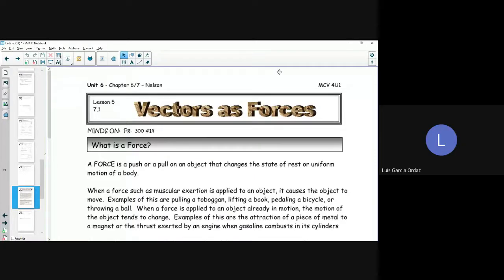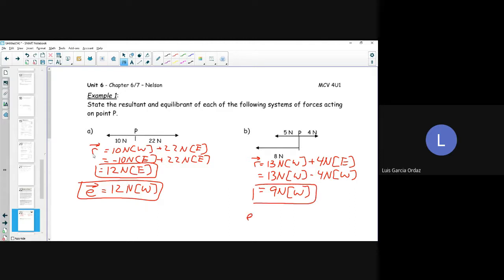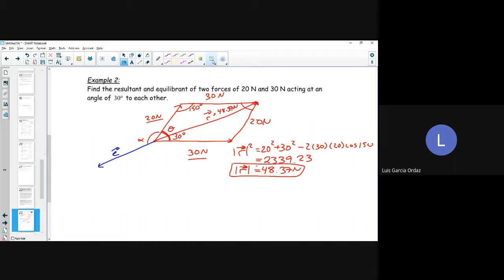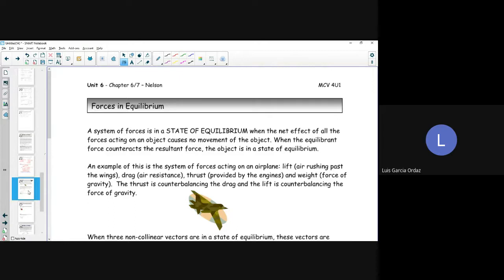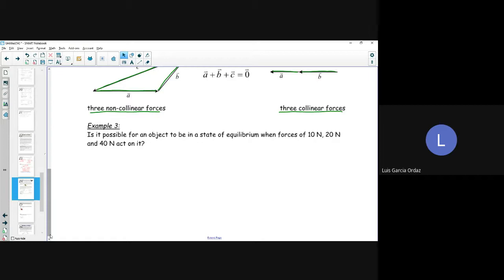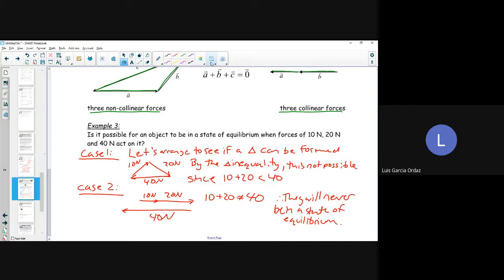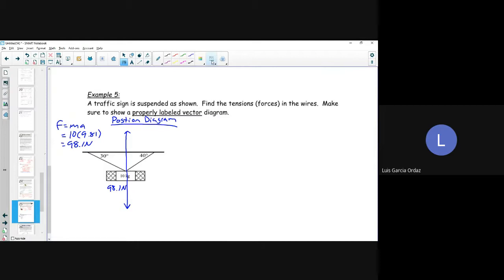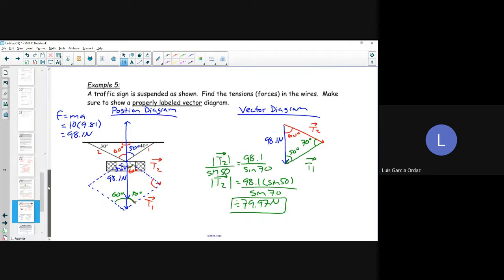Unit 6 Lesson 5: Vectors as Forces